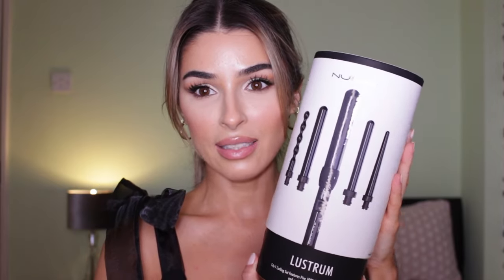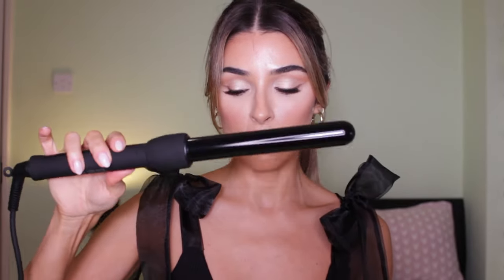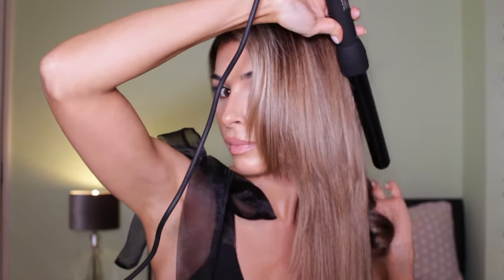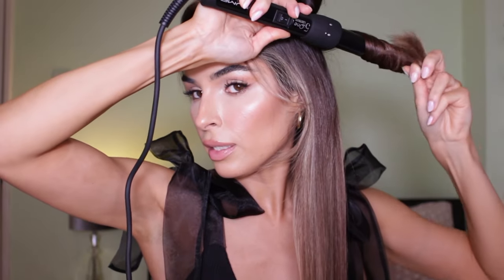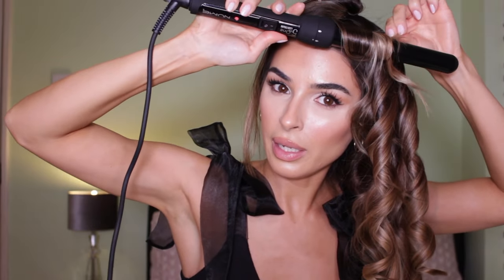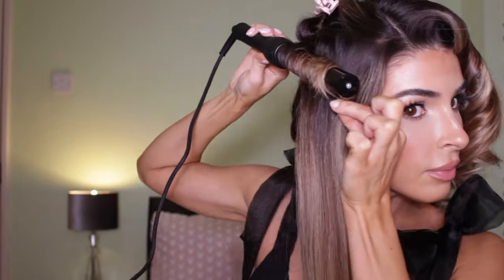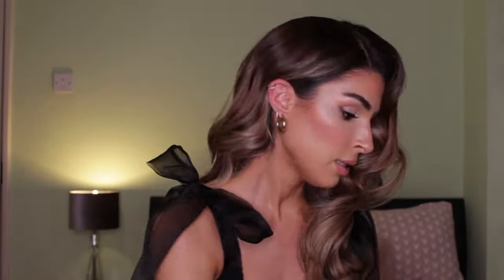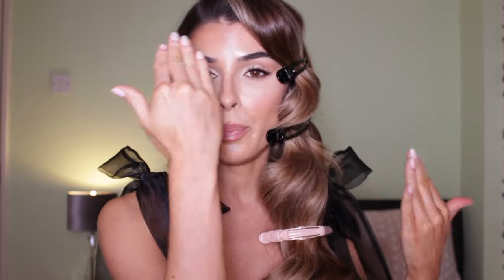Old Hollywood Waves tutorial